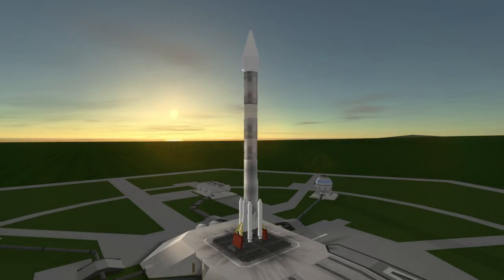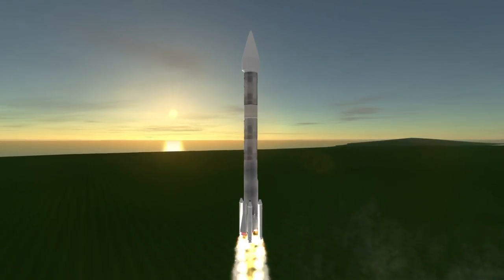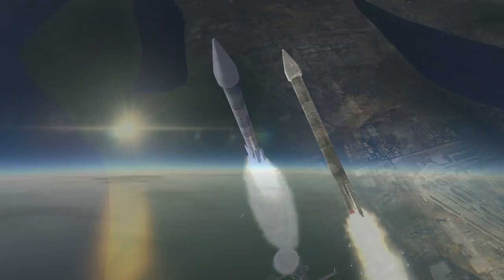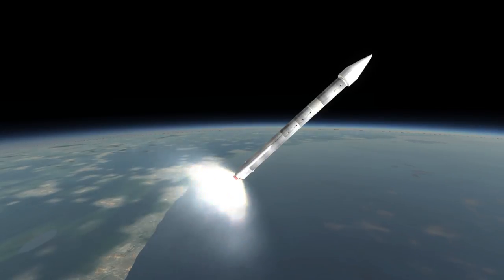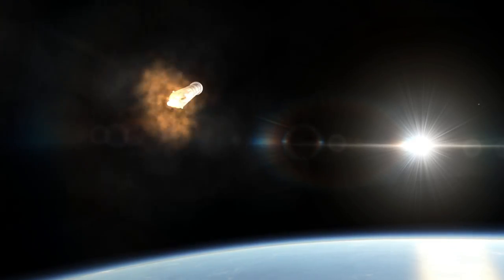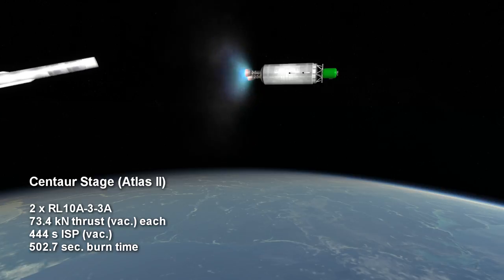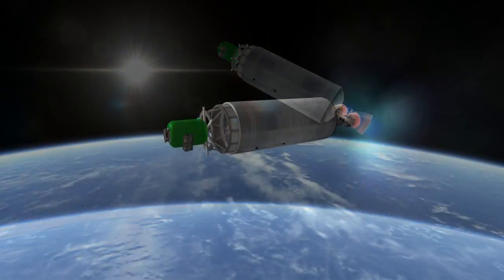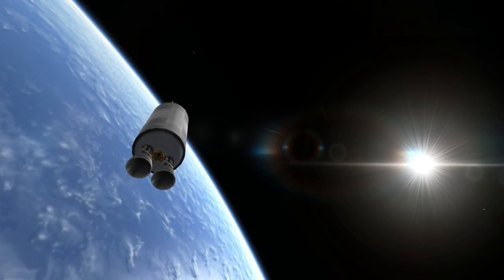Rocket Profile - Atlas II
Atlas II rocket profile for elegantdesignbureau.com.